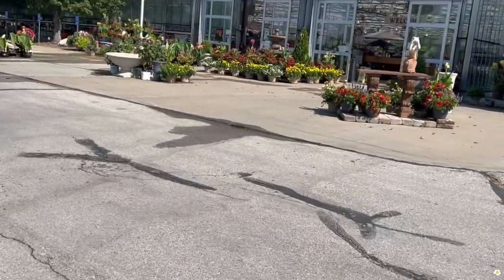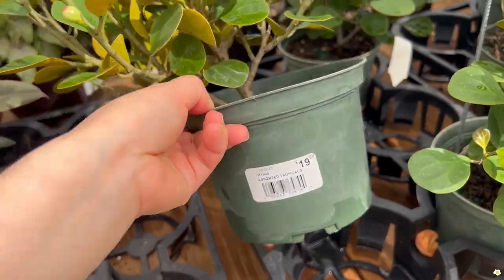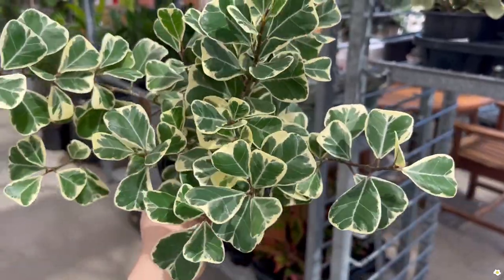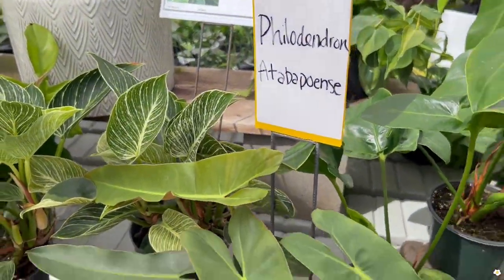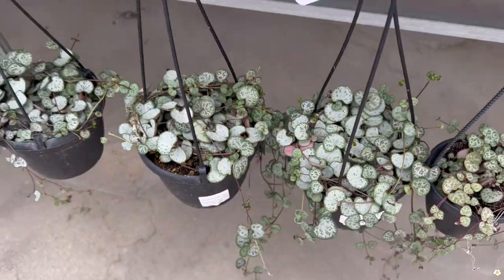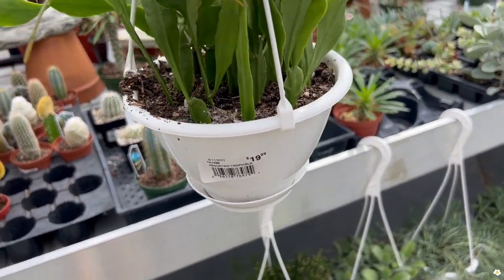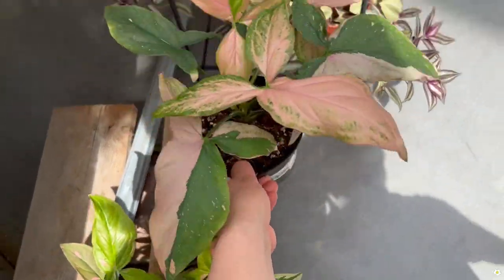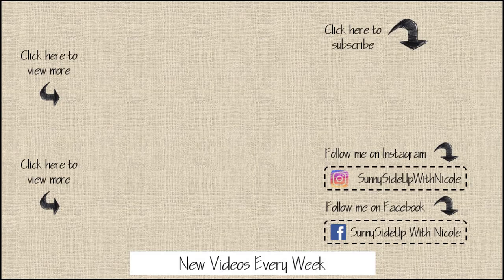6” Hoya Krohniana Silver/Black for $20! CRAZY Clearance Finds at Aldi & Plant Finds at Suburban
In this video, I stopped by one of my favorite local nurseries, Suburban Lawn & Garden in the Kansas City area. I went to 2 different locations and found some amazing plants and deals! When I went to Aldi for groceries, they had a lot of plant accessories in clearance, such as tabletop greenhouse, wooden, and metal plant stands!

Recommended products:
Rooting hormone
Soup pots (clear container
Soldering gun
4” white plastic pots with saucers
3” clear plastic pots with saucers
8” saucers
Soil meter
Repotting mat
Bonide Systemic Granules
Bonide Captain Jack's Dead Bug Insecticide/Pesticide
Fungicide Spray
Orchid plant food mist
Keiki Paste
Electric Plant Mister Spray Bottle
USB Microscope Camera

What’s New in June 2022? Big Box Store Plant Shopping at Walmart, Home Depot and Lowe’s!